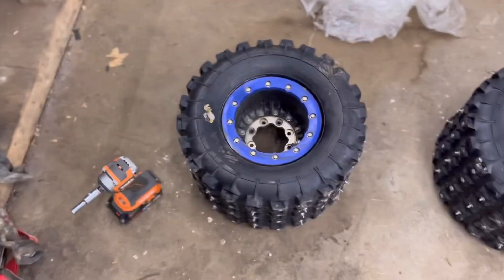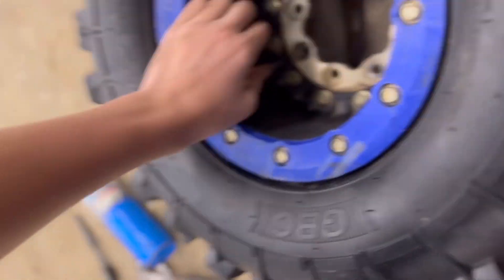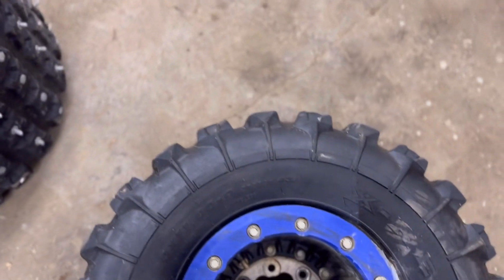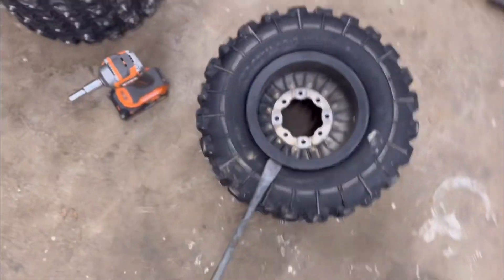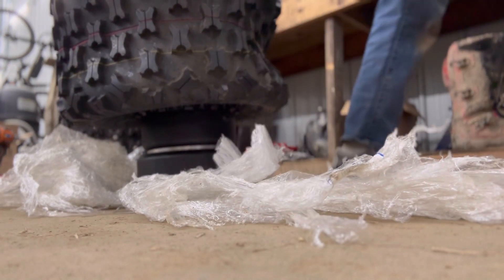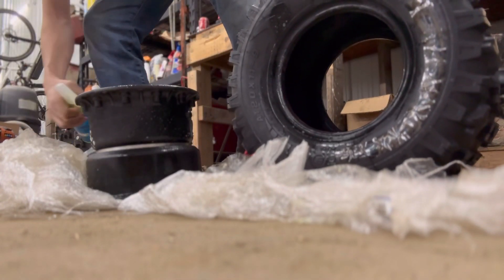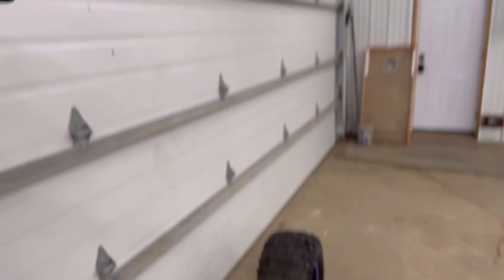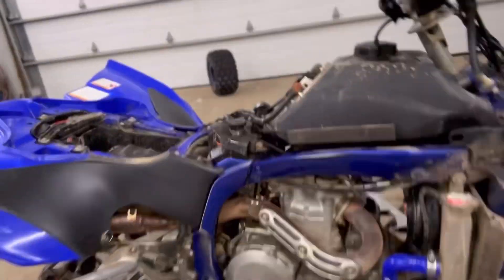How to change the tire on a beadlock wheel